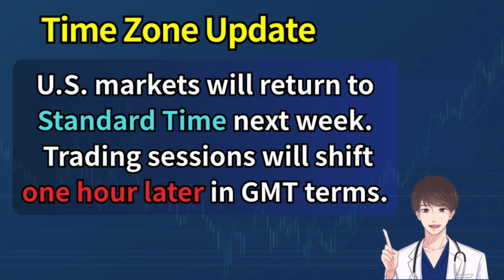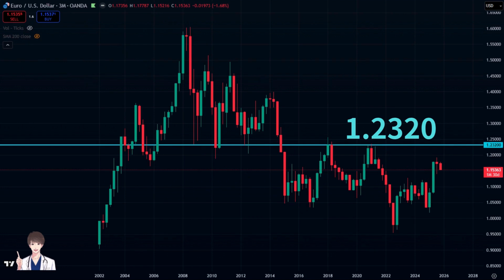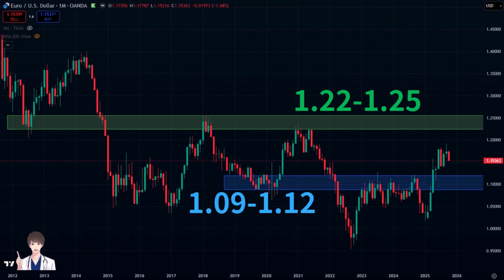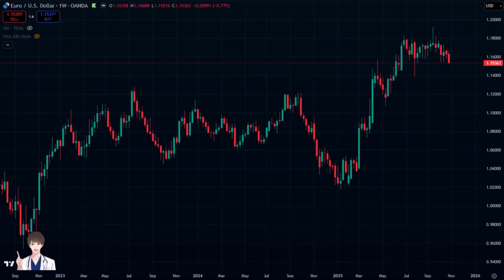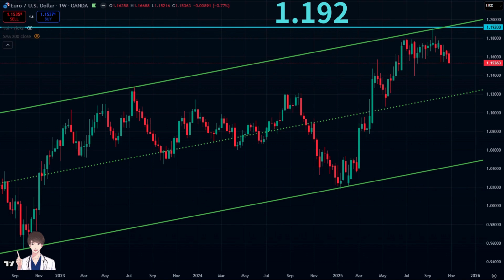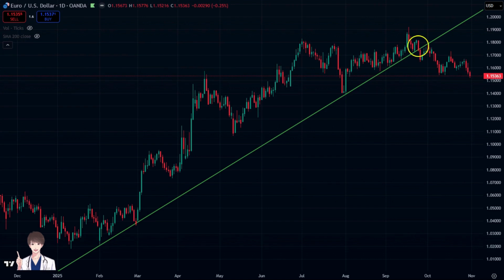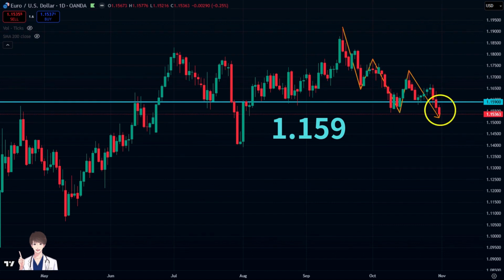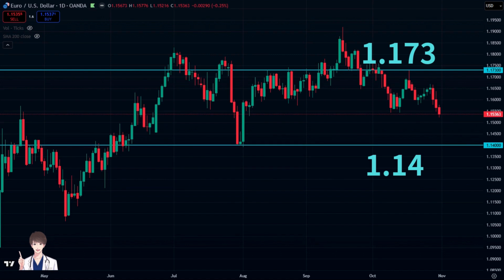📈 EURUSD Weekly Forex Forecast | Long-Term Outlook [Nov 3 – Nov 10, 2025]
📅 Analysis period: Nov 3 – Nov 10, 2025

The long-term uptrend remains intact, but short-term momentum appears to be entering a corrective phase.
This week calls for careful observation and disciplined decision-making.

Here’s the main Technical Analysis Overview video introducing the key tools I use on this channel:

⏱️ Chapters
00:00 Intro
00:45 Quarterly chart
01:29 Monthly chart
02:30 Weekly chart
03:33 Daily chart
05:23 Ending

🎙️ Narration
This video uses VOICEGATE for narration:

📢 Content Usage Policy
However, re-uploading or editing full videos without permission is not allowed.